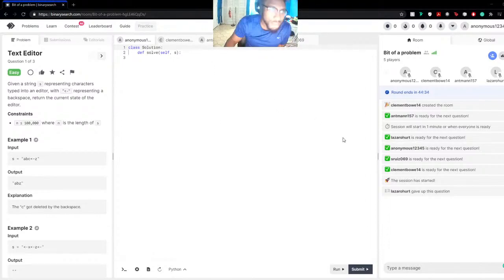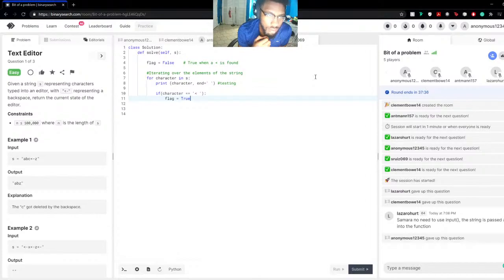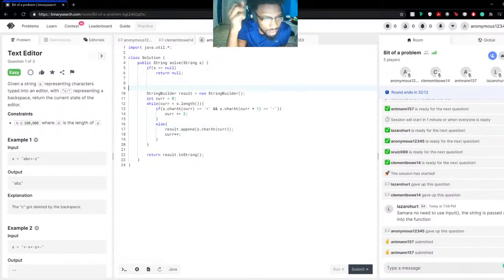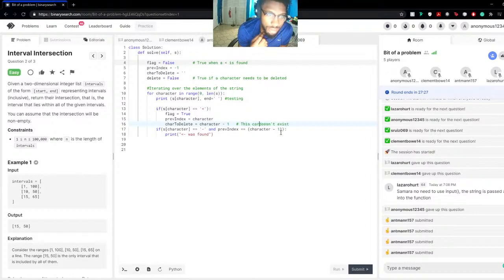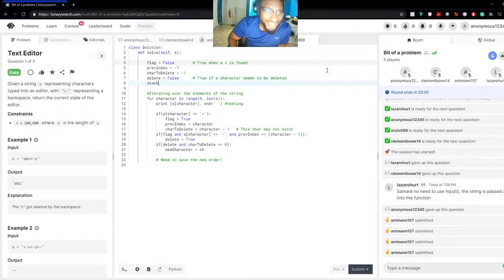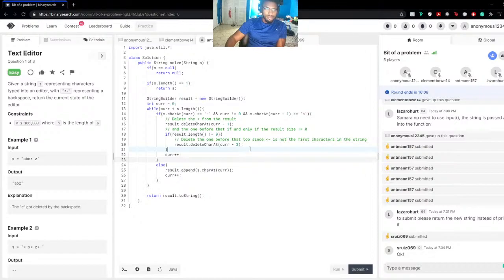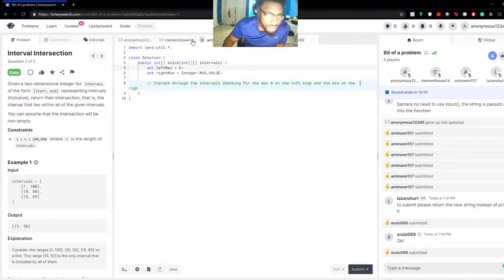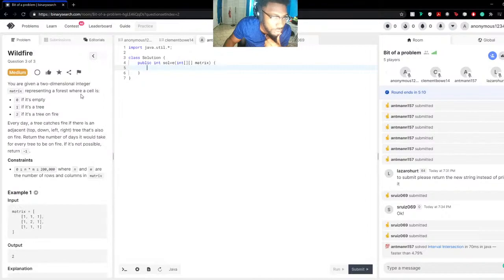Binary Search Tournament Round 2 !!!!!!